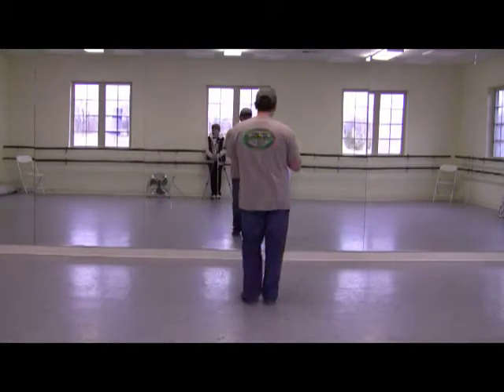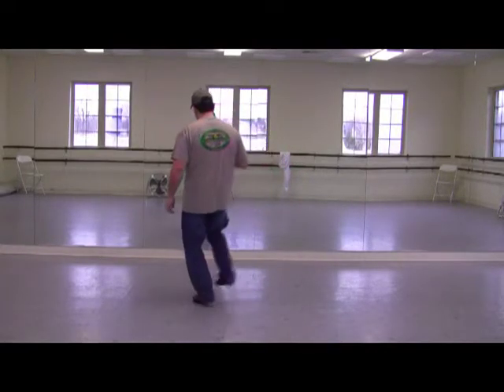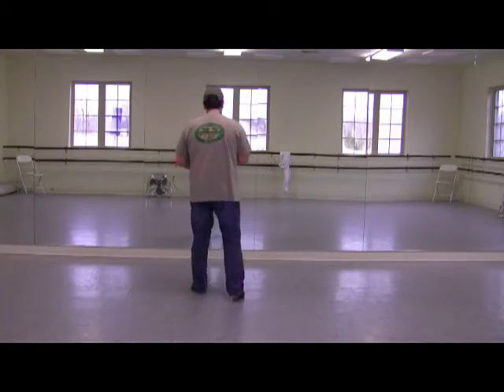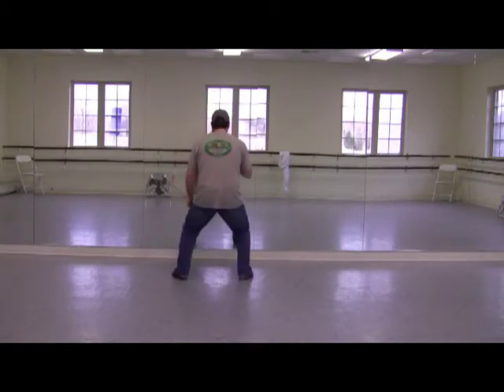Fox Part 2 slow teach